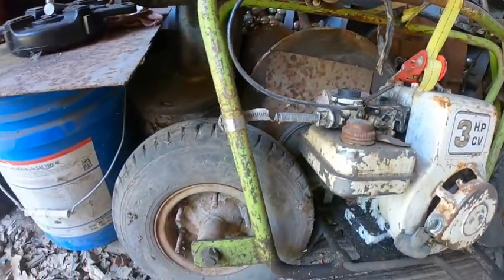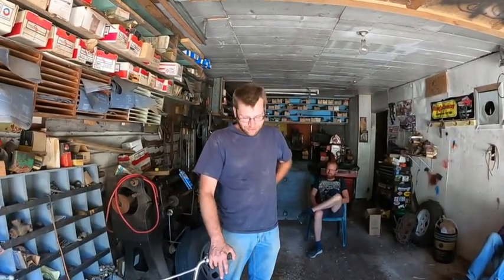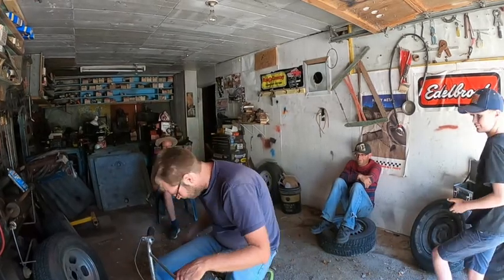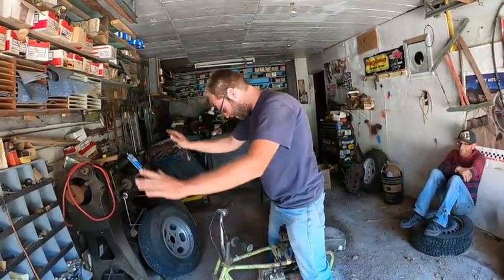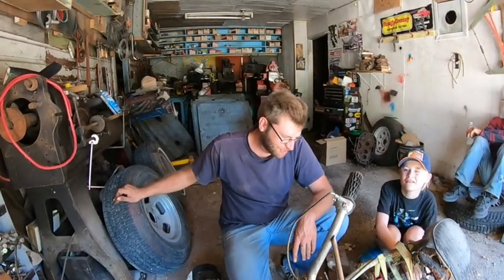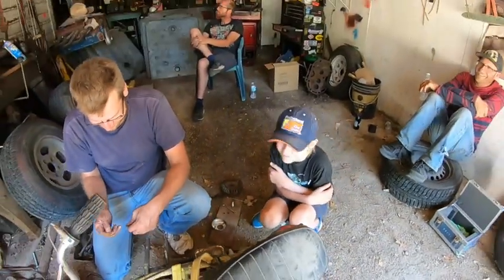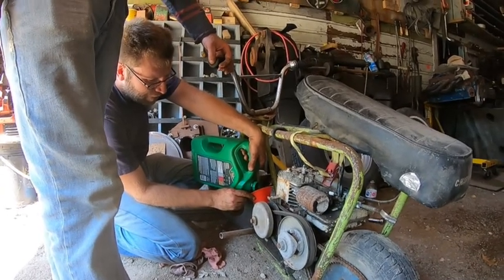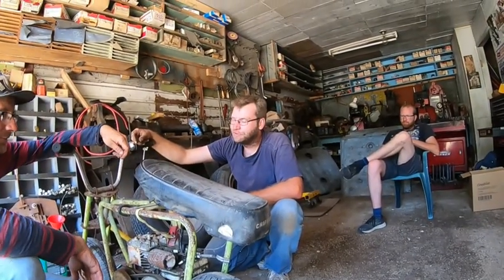Mini Bike, Will It Run? Briggs and Stratton 3 HP Engine. Vintage Old School Mini Bike.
We try and see if this old Briggs & Stratton mini bike with a 3 HP motor will run.  It has bean sitting in this garage since the mid 90's.  This used to terrorize the streets in sleepy Stony Mountain.  Garage find.  First start in 25 years.

Ruttman, Yetmans, Pocket Rocket.